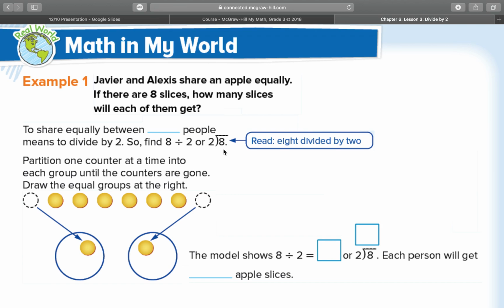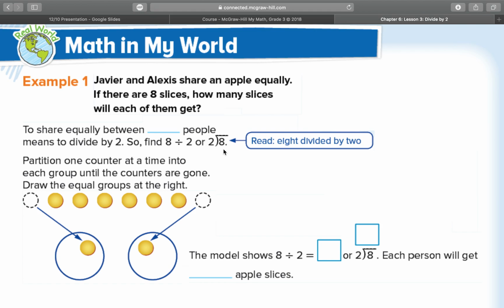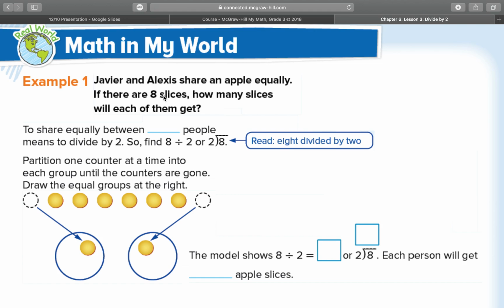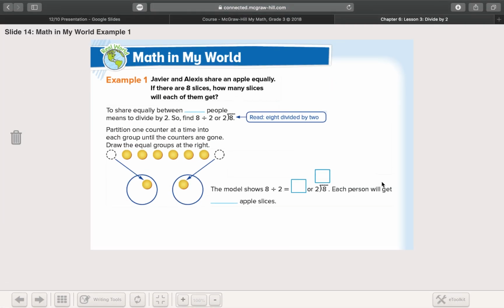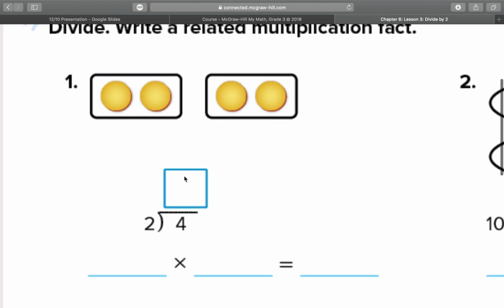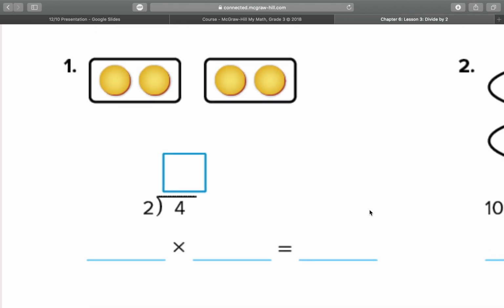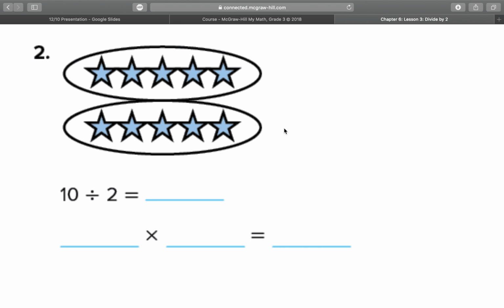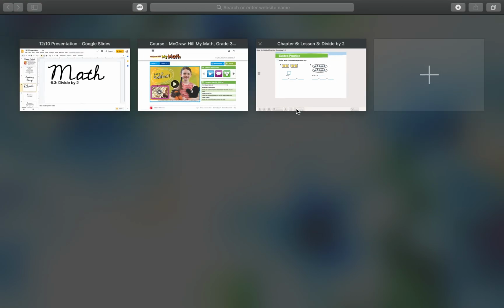Divide by 2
McGraw Hill 3rd Grade MyMath Chapter 6 Lesson 3 (Divide by 2)